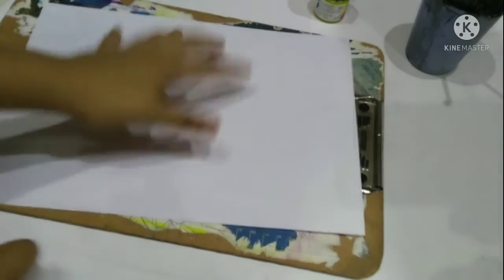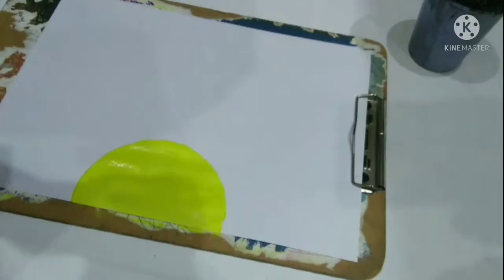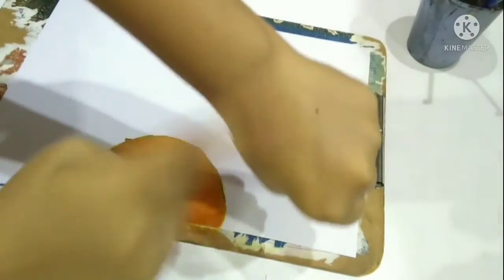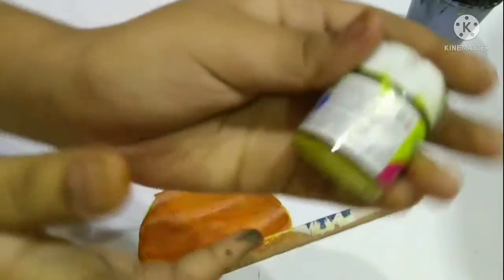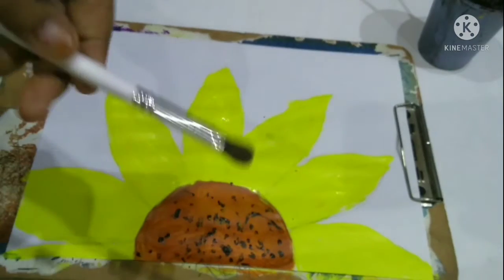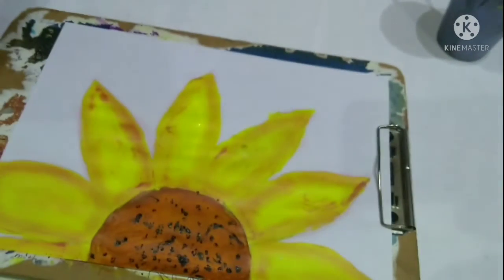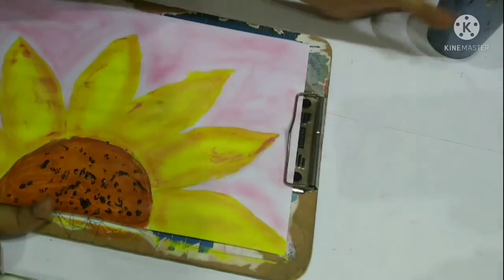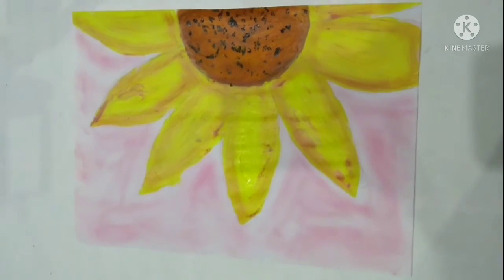create a beautiful sun flower in minutes